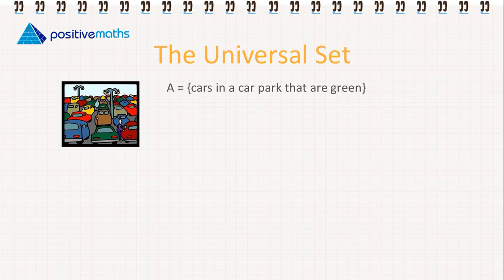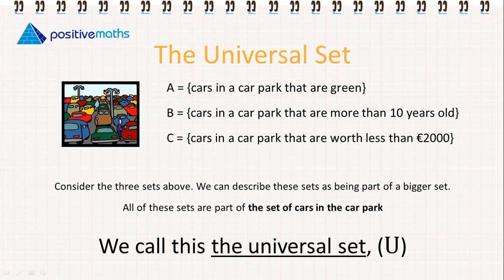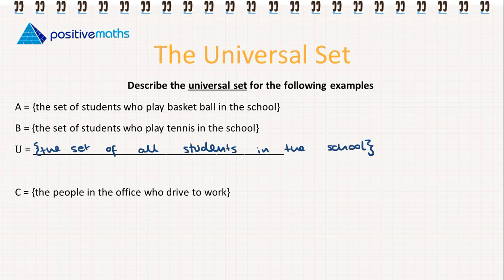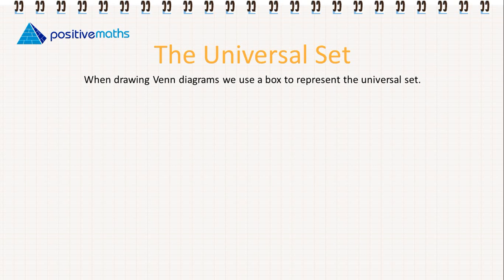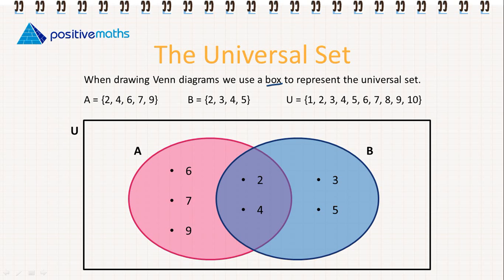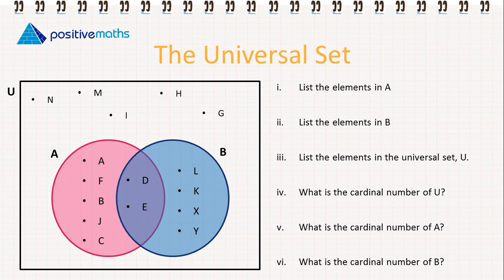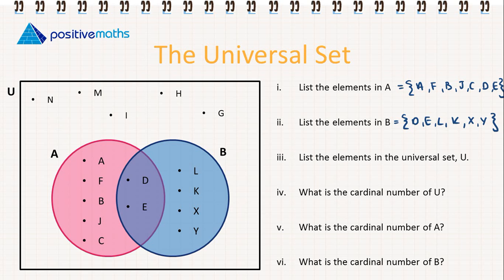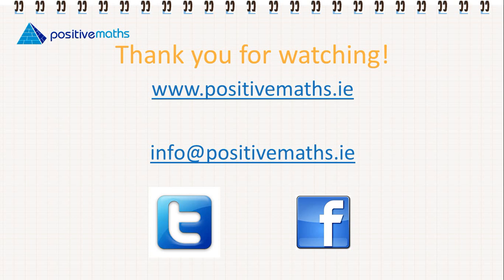3.5.k Venn Diagrams 4 - The Universal Set